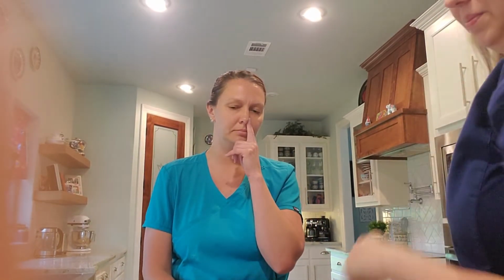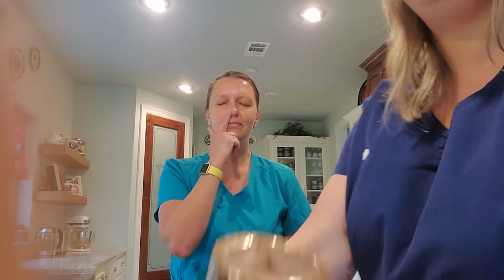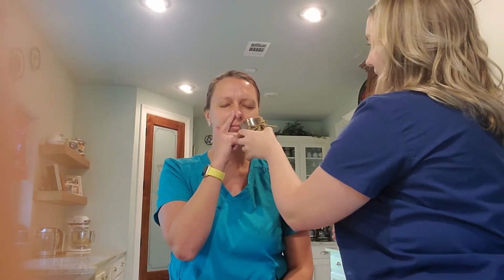April 4, 2020